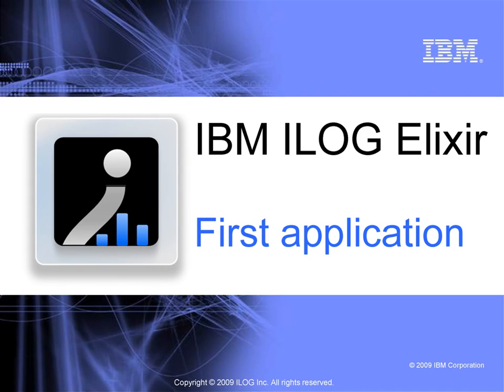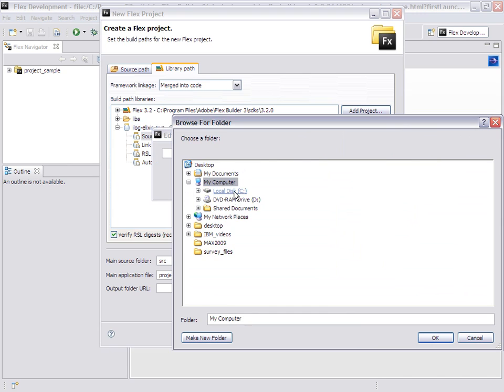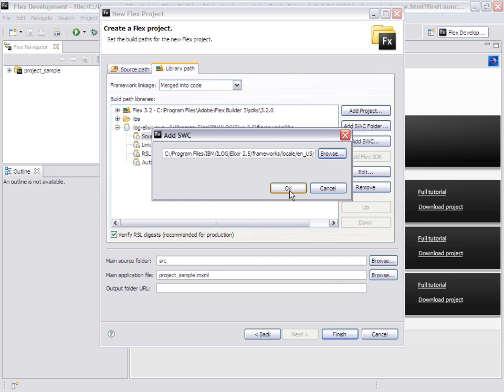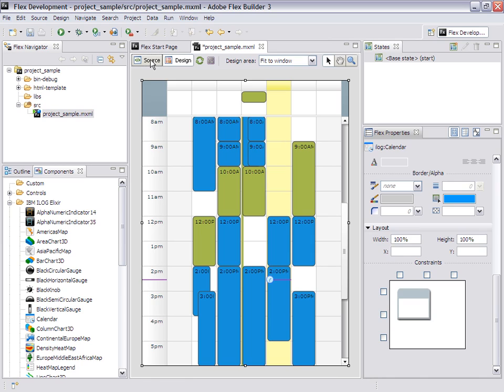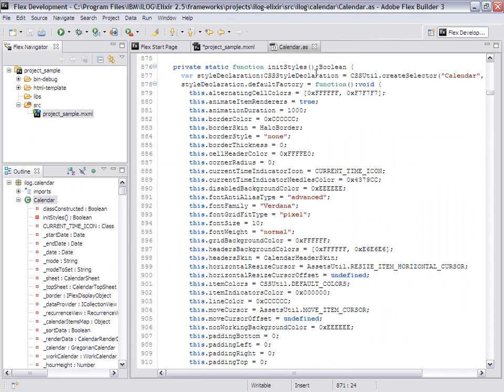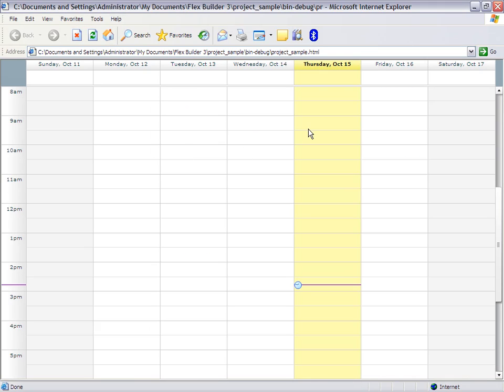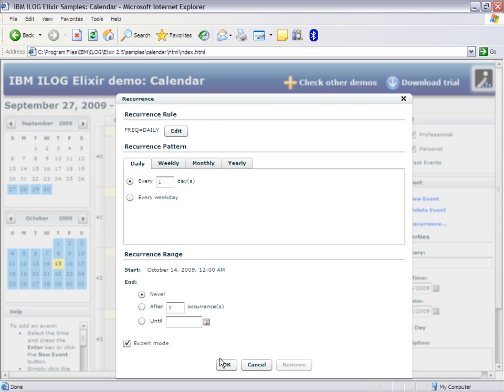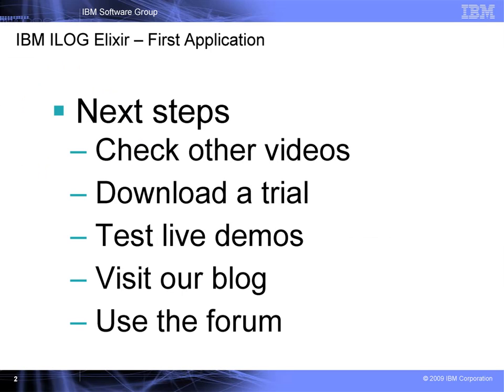IBM ILOG Elixir First Application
This demo shows how easy it is to create a simple Elixir application, using Adobe Flex Builder.